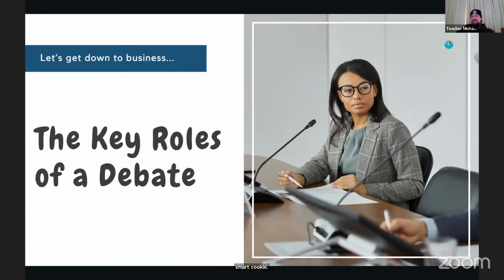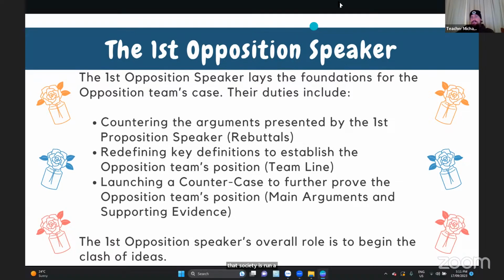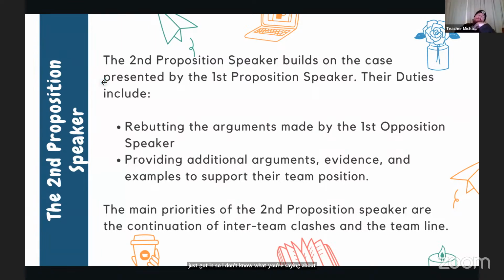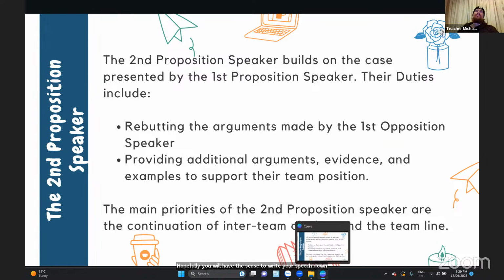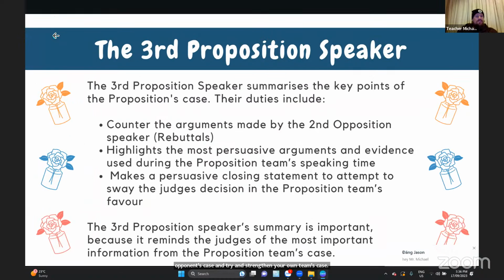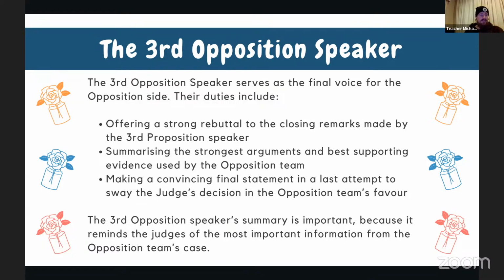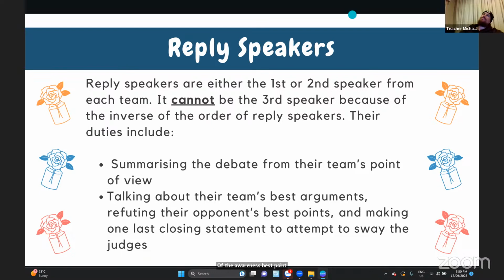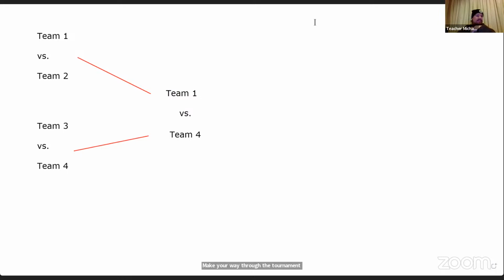NCSN Official Debate Orientation Training Workshop 3 Mr Michael Sunday 3pm 17/9/2023